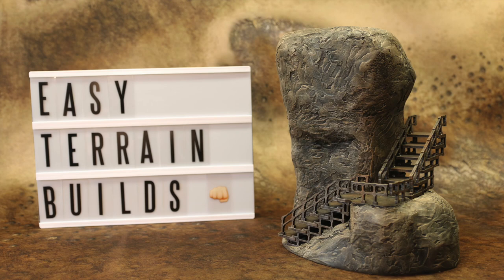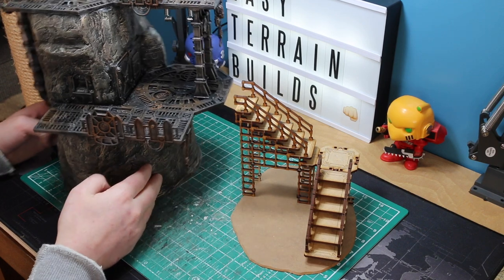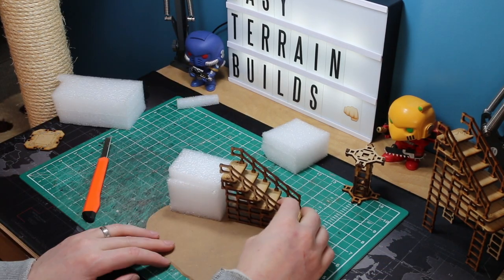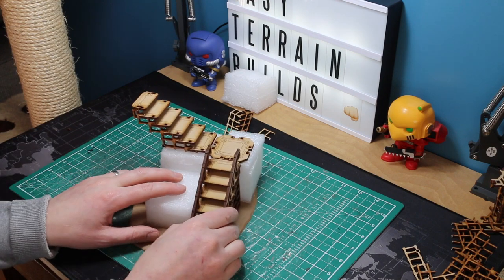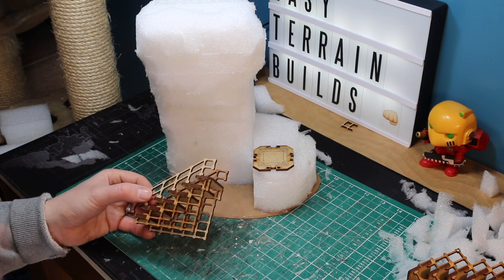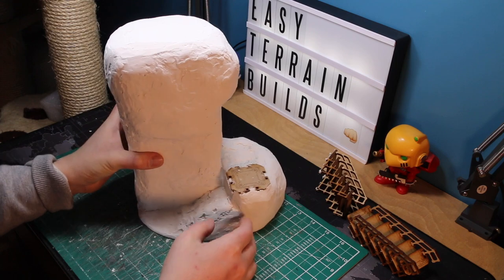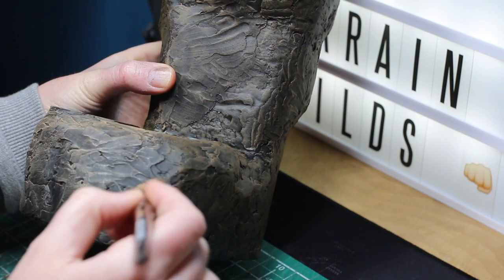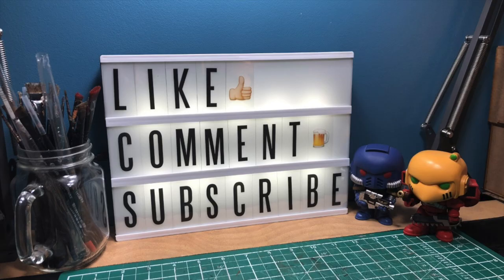Easy To Build Rock Stacks With Industrial Stairs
Walkthrough guide to building Rock Stacks With Industrial Stairs